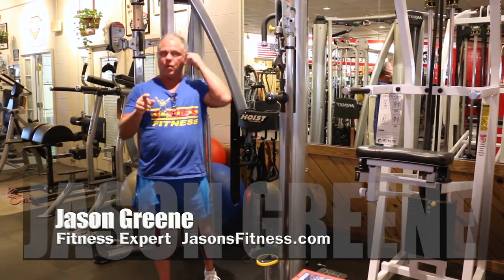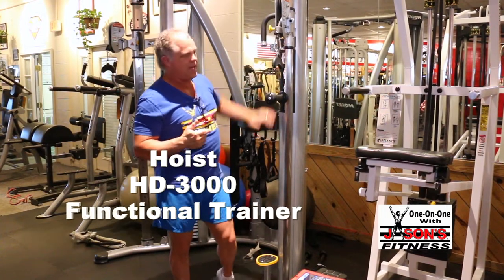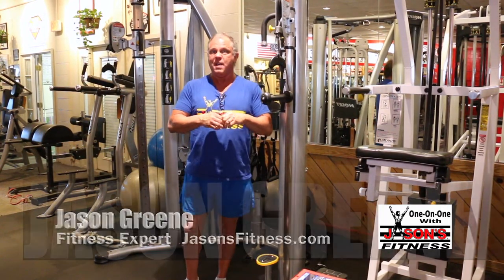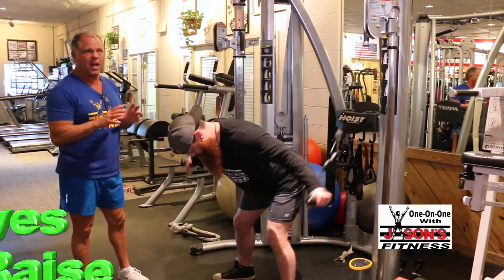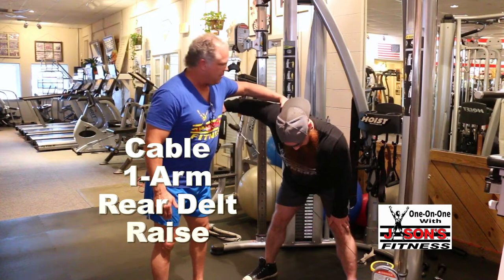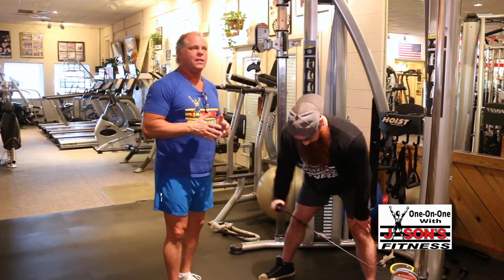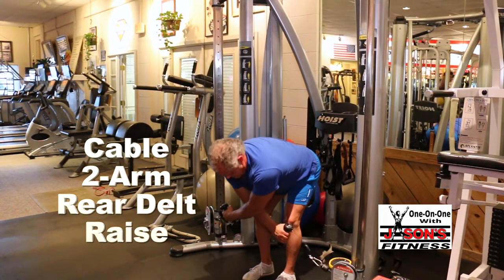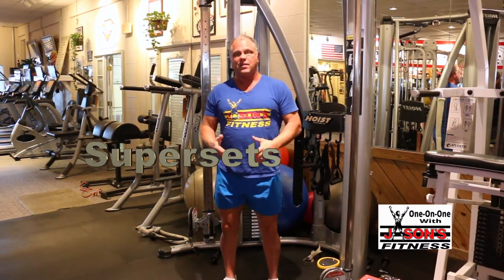Cable Flye/Rear Raise featured on 1-On-1 with Jason's Fitness TV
Cable Flye/Cable Rear Raise superset featured on One-On-One with Jason's Fitness with fitness expert Jason Greene. TV show airs along the Gulf Coast.